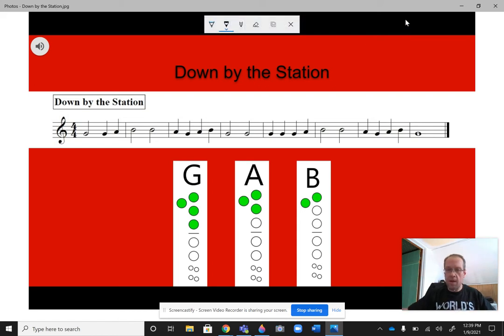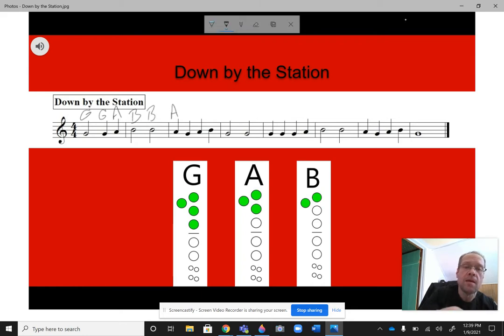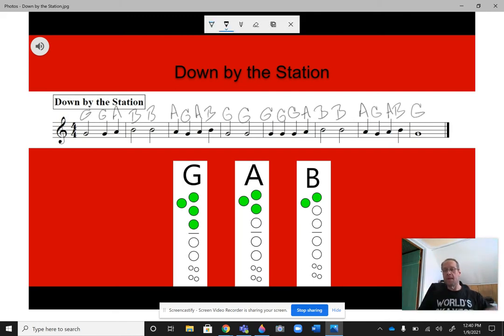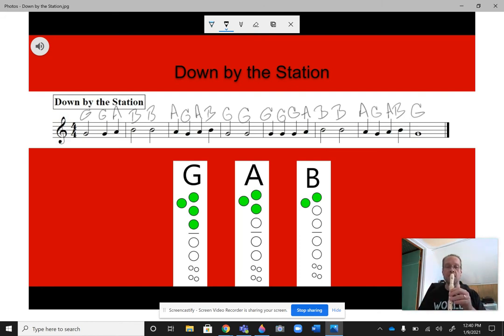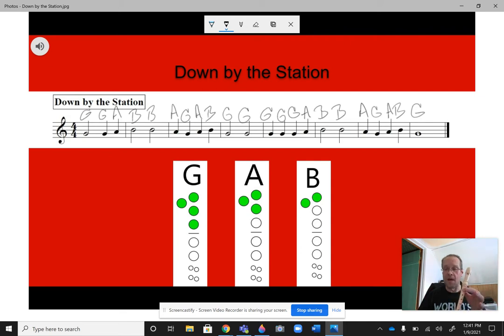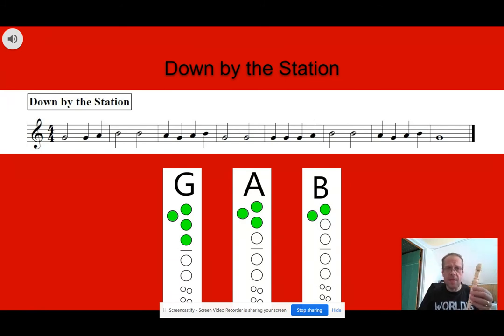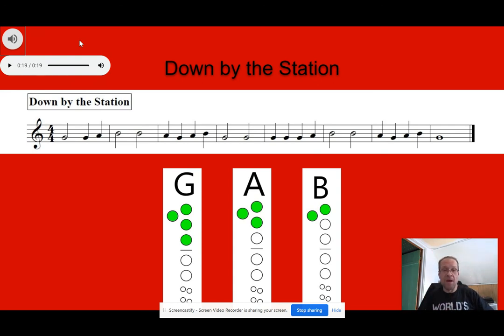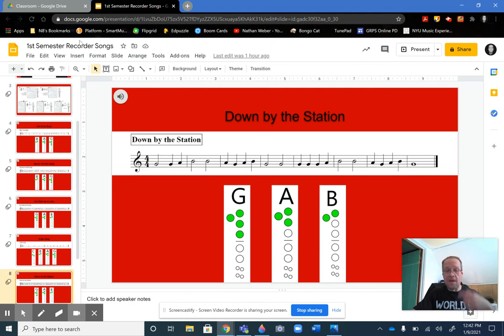Down by the Station - Recorder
Mr. Weber shows you the note names and how to play Down by the Station.